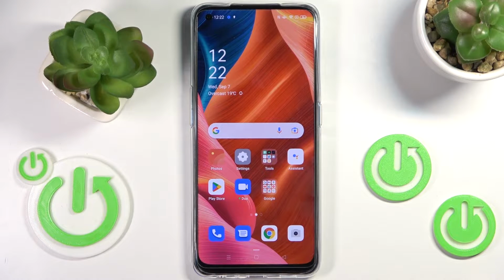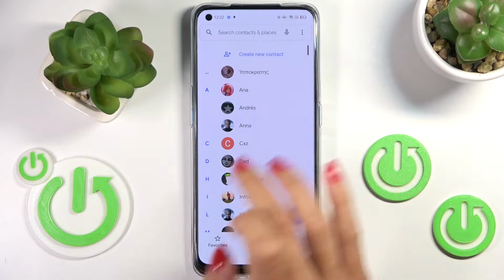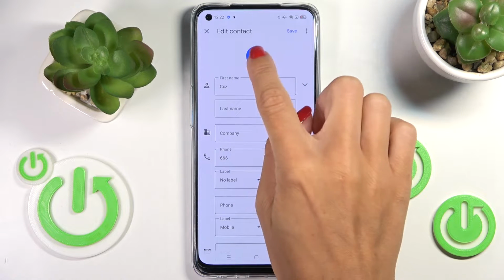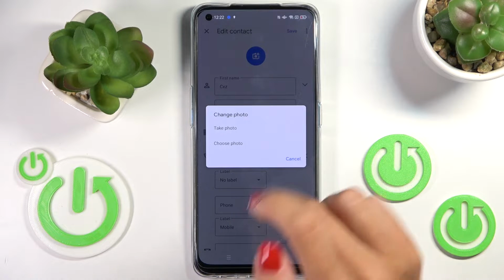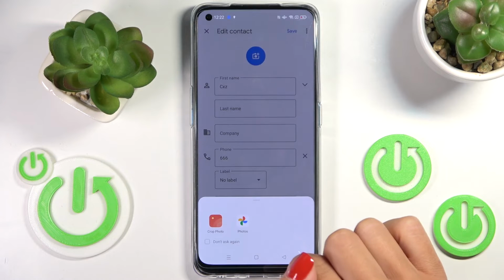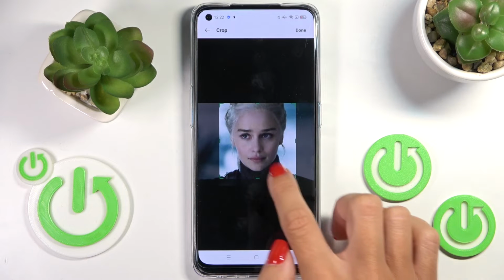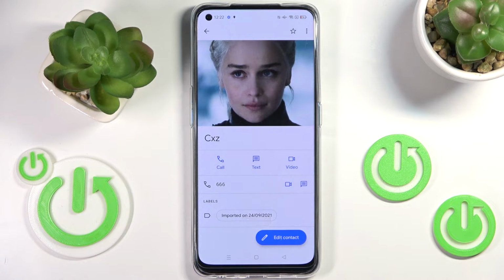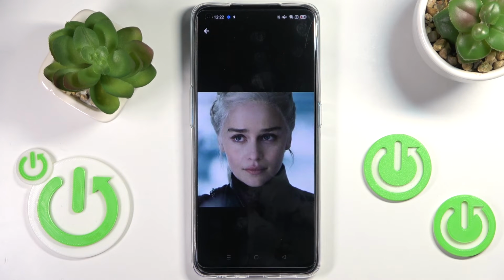How to Add Picture to Contact in OPPO Reno 5 Z – Personalize Contacts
We're here to show you how to add a profile picture to a contact in OPPO Reno 5 Z in the attached video. We're here to show you how to customize your OPPO contacts. Here's how you edit a contact's profile and set a profile picture. Check out HardReset.info's YouTube channel, where you can find lots of OPPO Reno 5 Z tutorials.